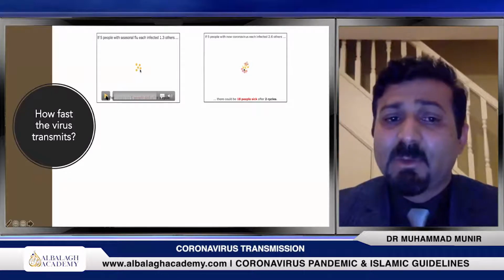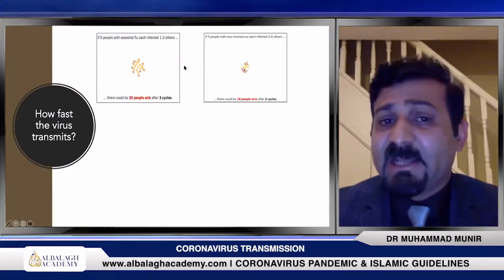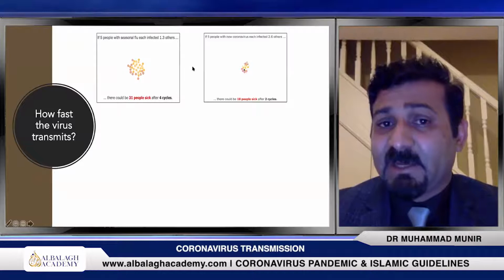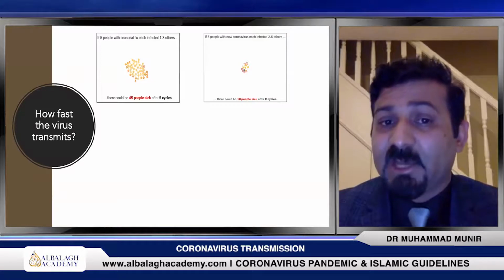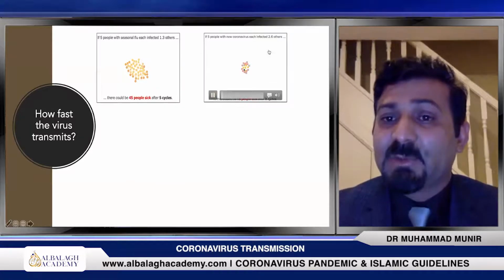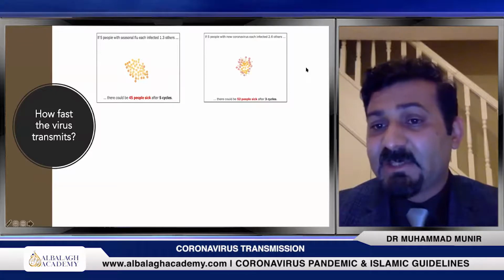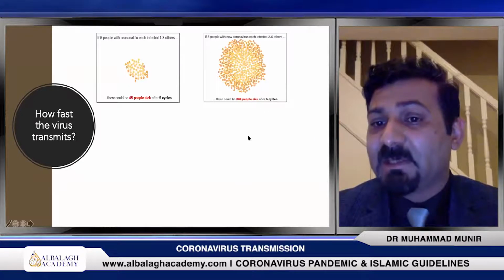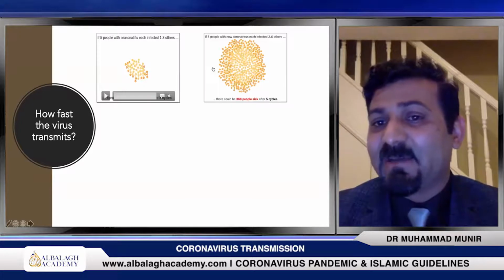Modes of transmission of Coronavirus (COVID-19) | Dr Mohammed Munir (Virologist)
An excerpt from online Q&A session by Dr Mohammed Munir (Virologist) on Coronavirus (COVID-19) transmission through surfaces, with students of "Coronavirus Pandemic and Islamic Guidelines" online course.

Al Balagh offers a series of 12 very important structured online lectures analysing current and future projections of the Coronavirus (COVID-19) pandemic from an Islamic perspective.The course will focus on issues related to medical, psychological and spiritual perspectives coupled with tips, tool-kits and guidance for all including families who are socially distancing.  This online lecture series will provide you with a clear understanding of Islamic rulings related to COVID-19.

To learn more about the subject, join our free online course on the same topic by reserving your place

𝐀𝐛𝐨𝐮𝐭 𝐀𝐥 𝐁𝐚𝐥𝐚𝐠𝐡 𝐀𝐜𝐚𝐝𝐞𝐦𝐲
Al Balagh Academy is a Globally Recognized Online Islamic Institute. We Strive for Excellence While Providing Access to the World’s Best Islamic Education by Offering Online Courses, Webinars and Online Training Sessions by Collaborating with Leading Muslim Experts and Evolving Islamic Institutions.